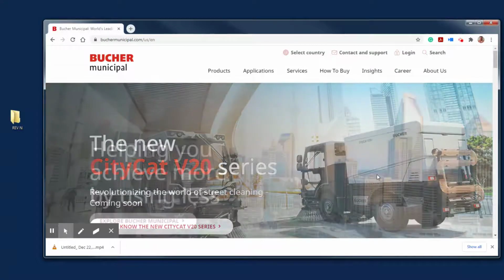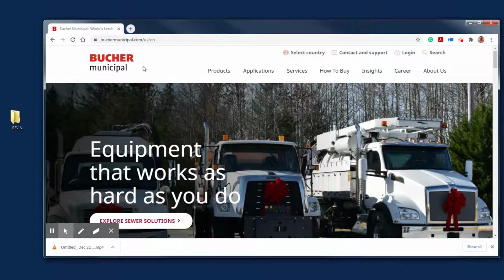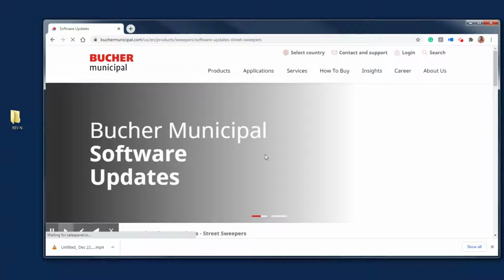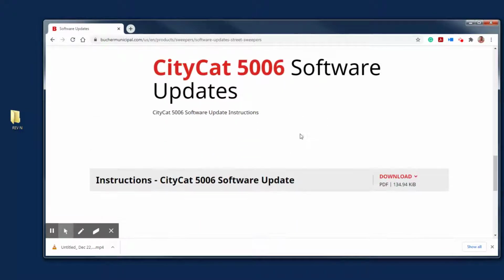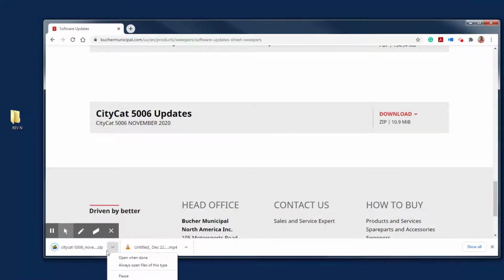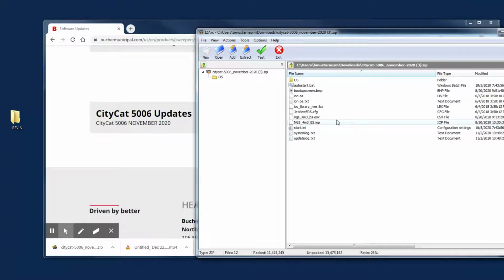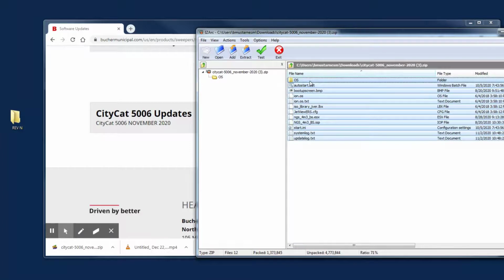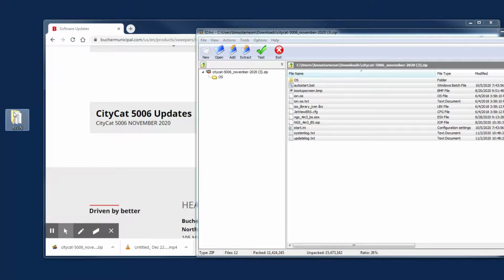CityCat 5006 Software Update | Computer Download Instructions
This instructional video provides step-by-step guidance for downloading the CityCat 5006 software update on your computer, helping ensure a smooth and accurate update process.

This video covers the computer-based download steps only. For in-cab update instructions, please refer to the CityCat 5006 Software Update instructional video.

Proper preparation. Clear instructions. Reliable performance.